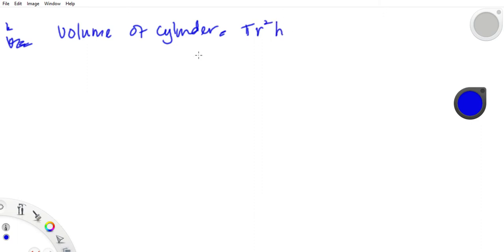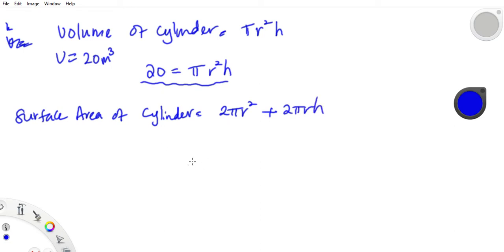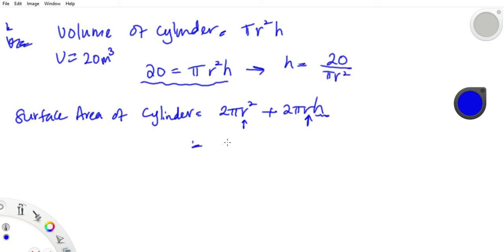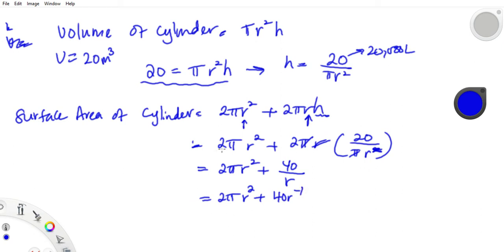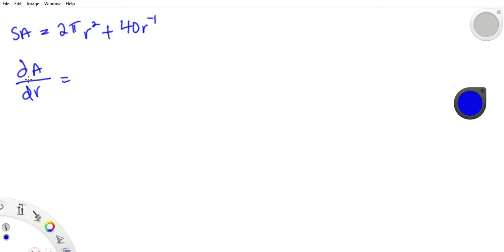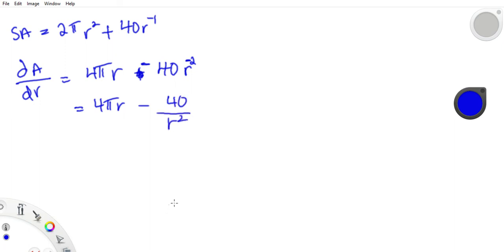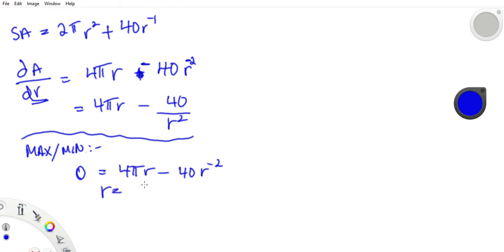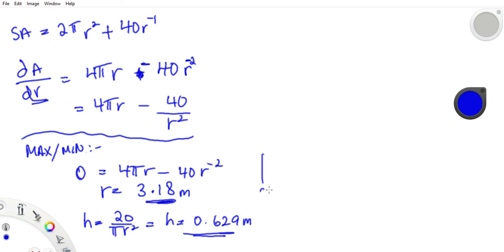Differentiation 1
Level 3 Further Mathematics